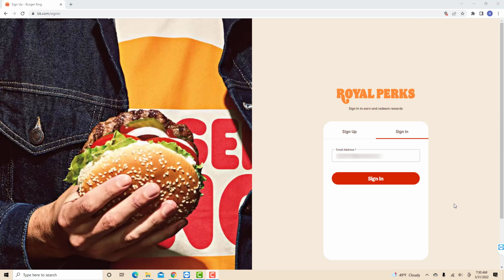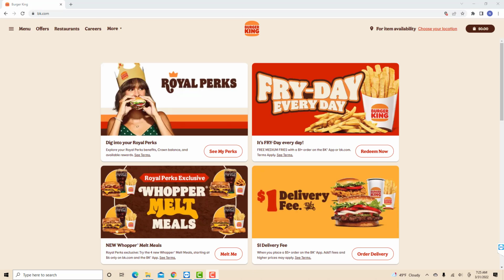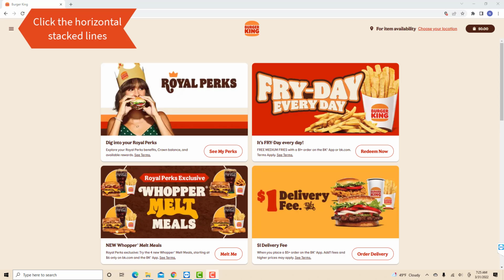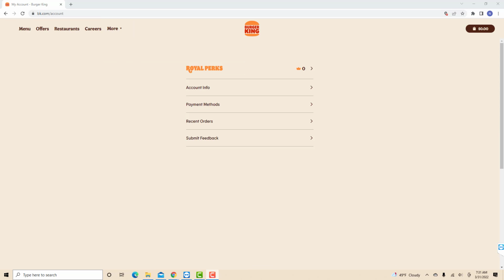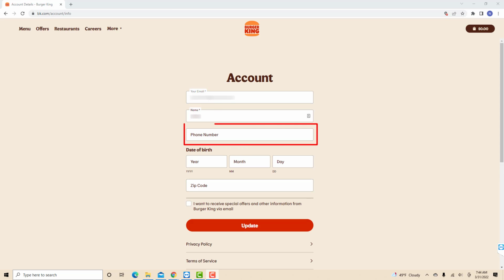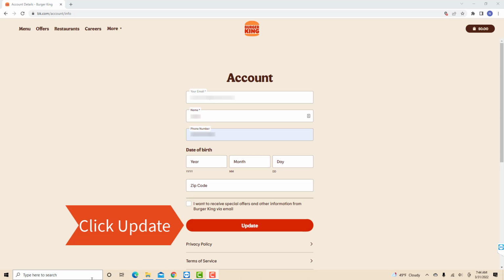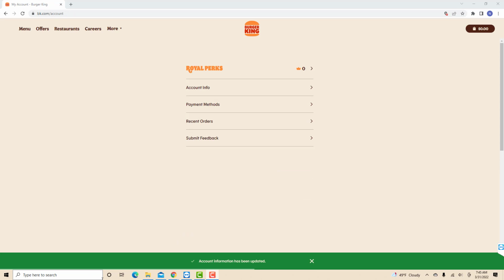How to Add Phone Number on Your Burger King Account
Learn how to add phone number on your Burger King account.